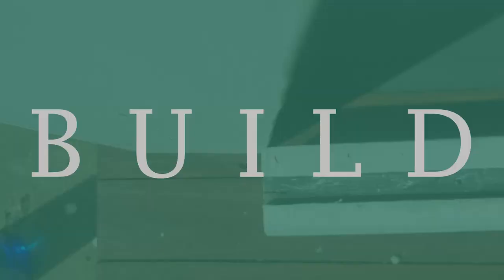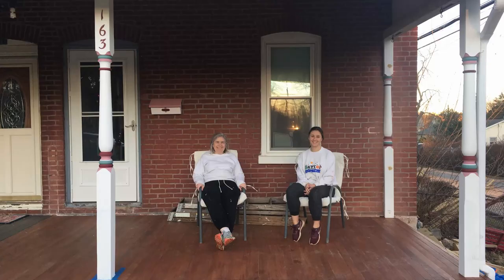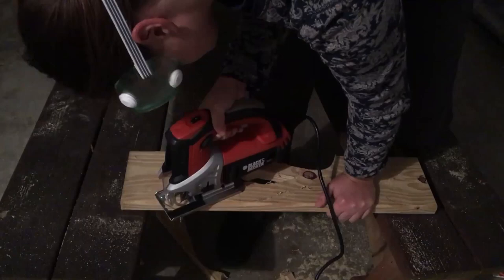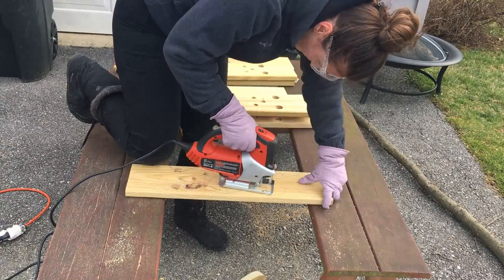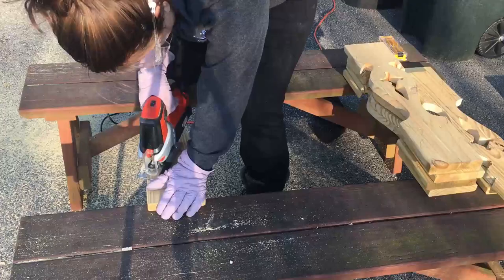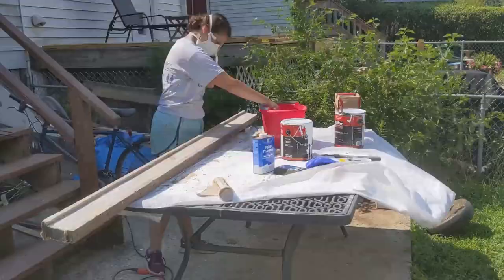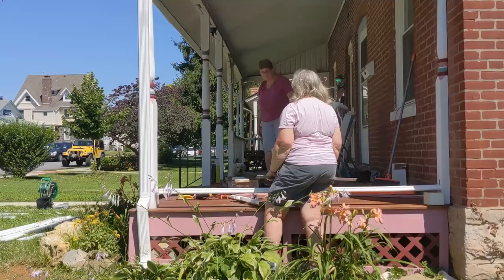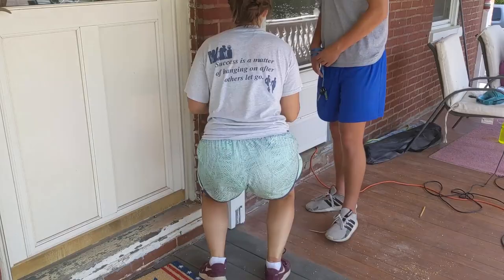DIY Old Home Restoration - Recreating Historic Fencing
Join us as we begin work on the restoration of our dear friend's family home (cause what else is there to do during quarantime)!  In this video we rebuild the structure of the old front porch and DIY the recreation of the historic fencing to match new building requirements as part one of the restoration of this old home.

0:00 Intro
0:25 Project Background
3:24 Fencing Design
3:50 Creating Fence Pieces
11:53 Sanding
12:25 Painting
14:22 Installation
21:07 Adjustment
23:50 Finishing
27:21 Final Reveal